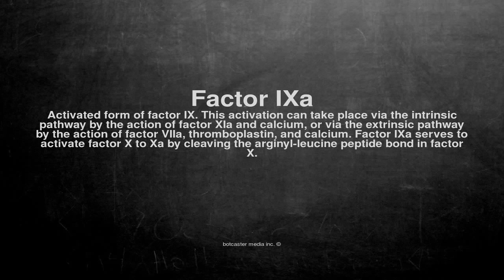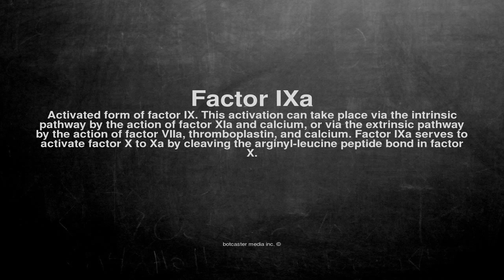Medical vocabulary: What does Factor IXa mean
What does Factor IXa mean in English?